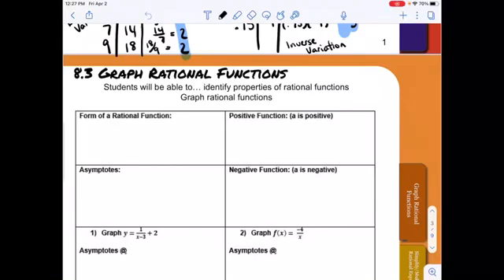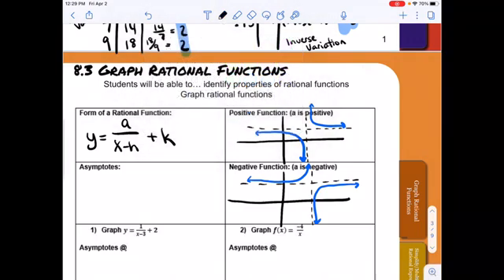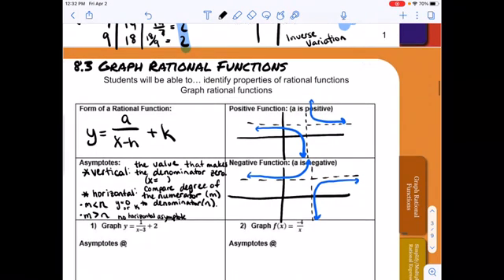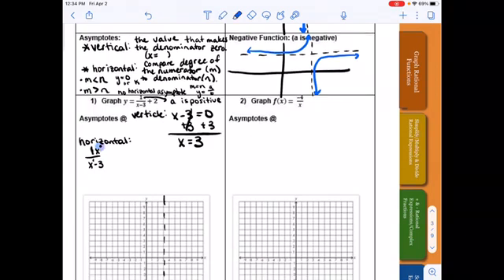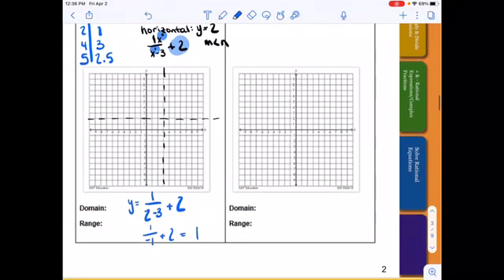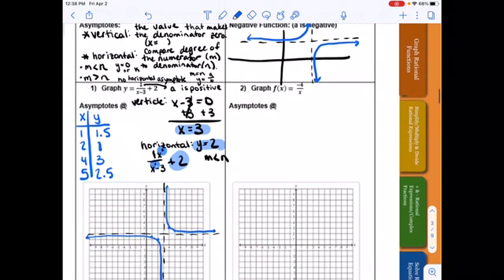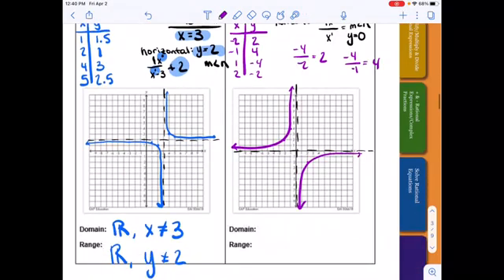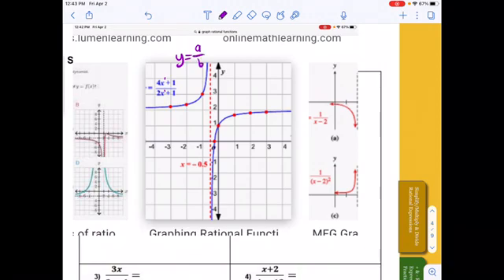8.3 Graph Rational Functions Algebra 2